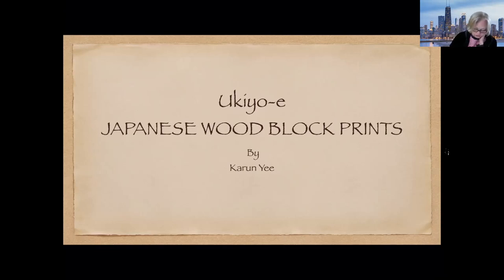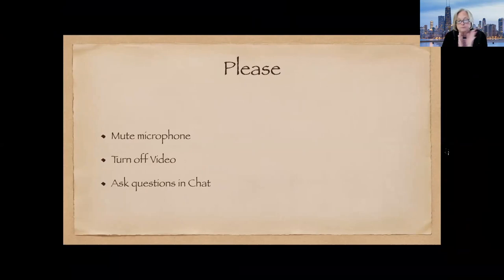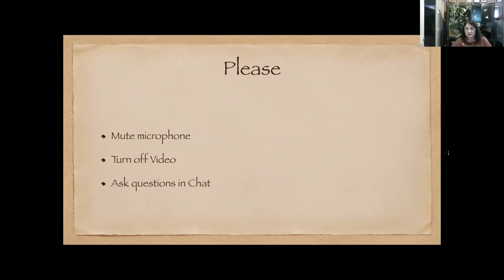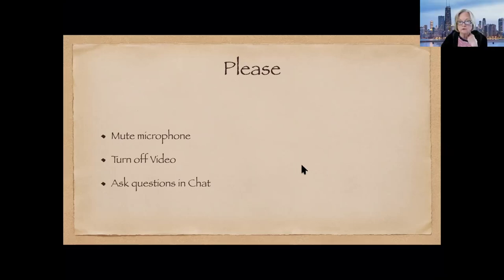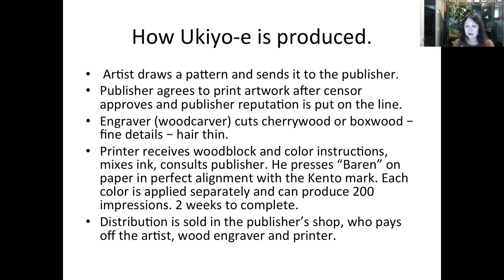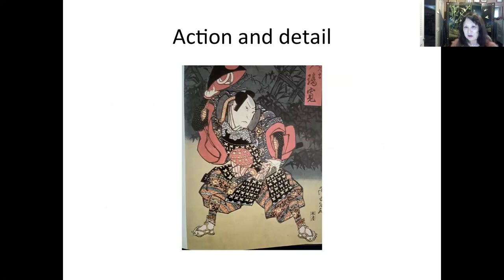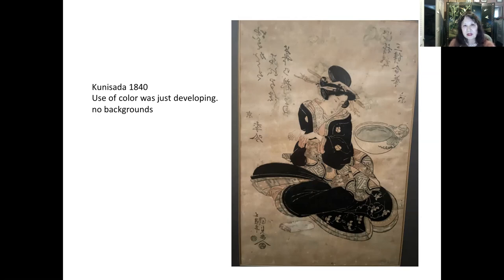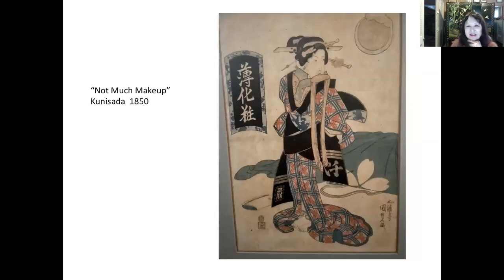Japanese Wood Block Prints by Karun Yee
As part of The Renaissance Society's Community Program, Karun Yee presents Japanese Wood Block Prints.  Karun explains the history of Japanese wood block prints. She shares what she learned about the origin, the artists, the themes and how the prints were used.  Also how and when color was added and what the censors would allow.